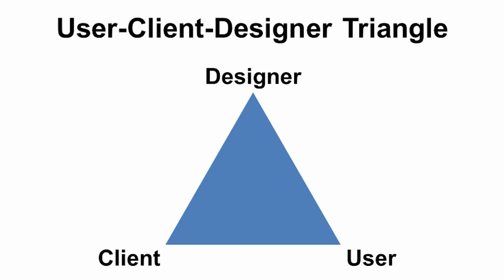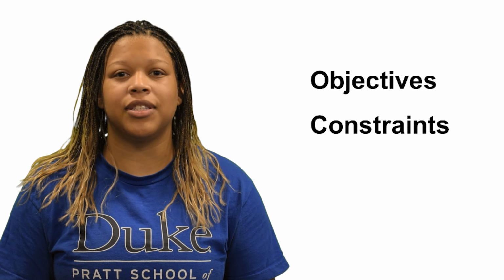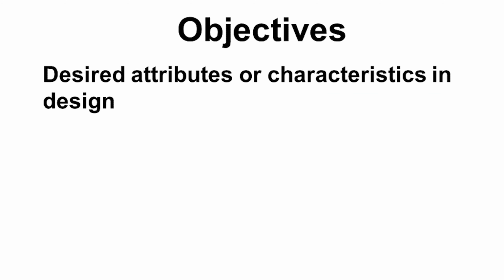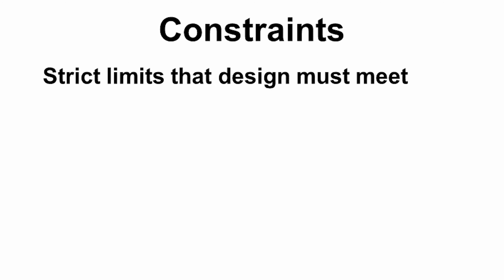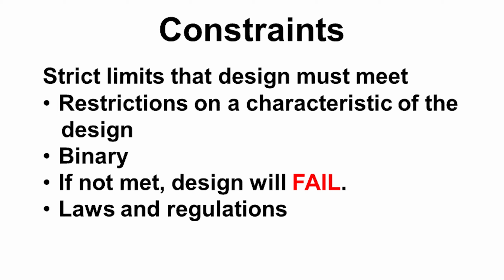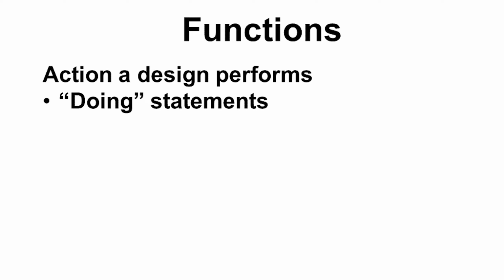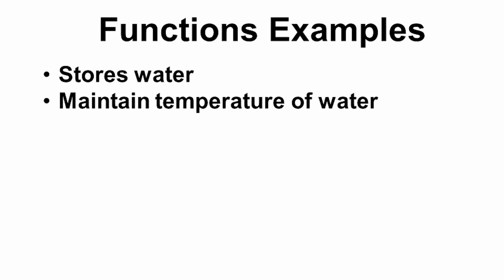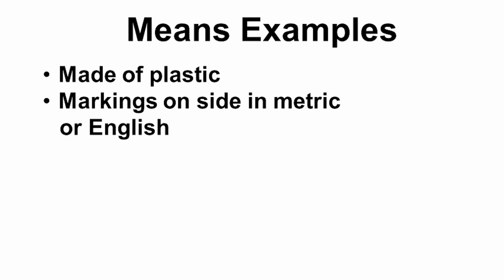Objectives Constraints Functions Means